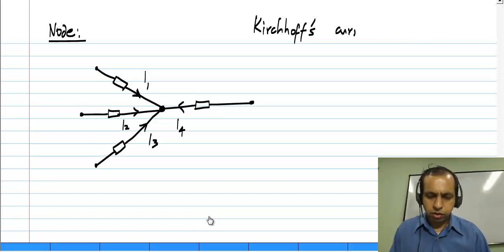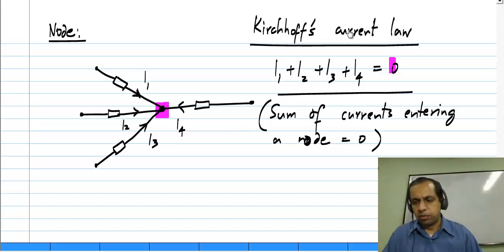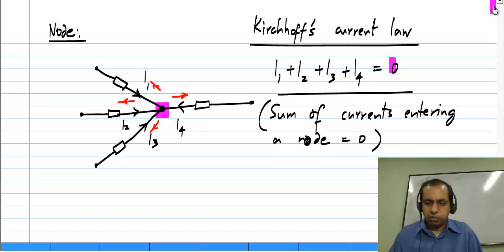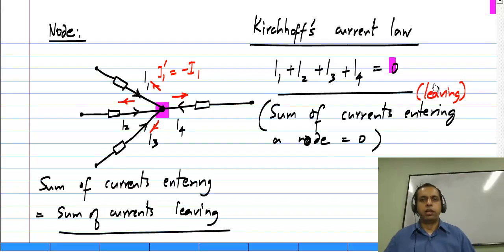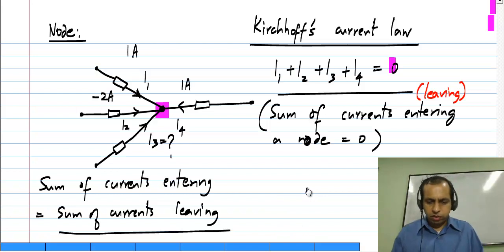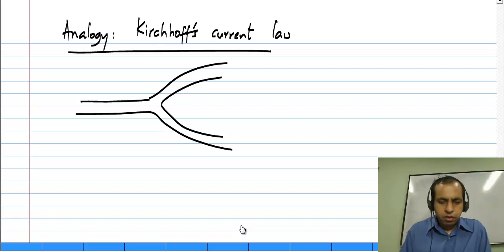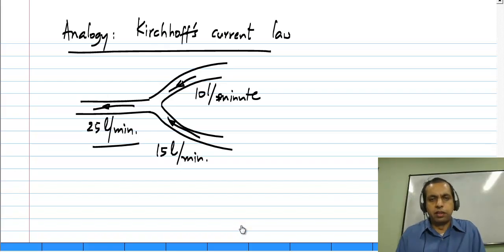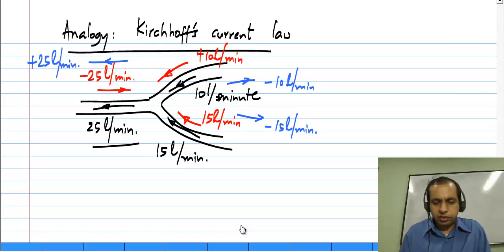Kirchhoff's current law(KCL)